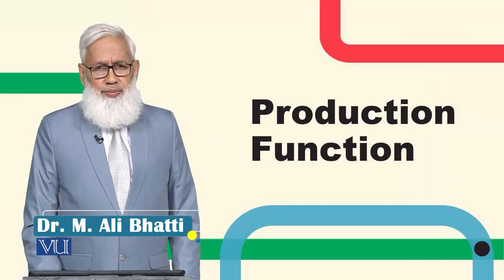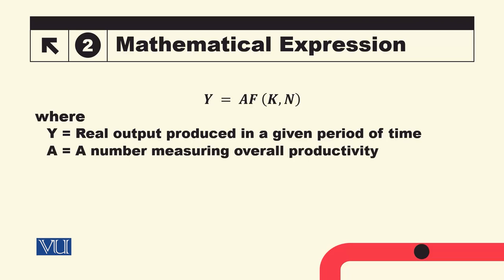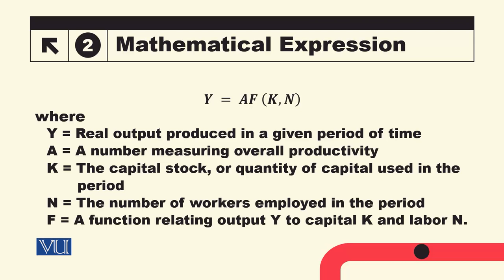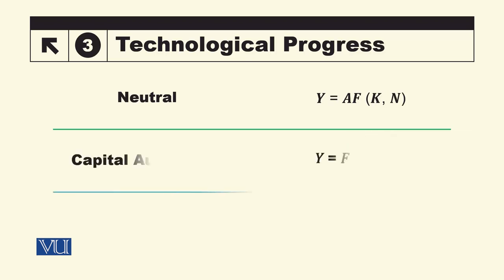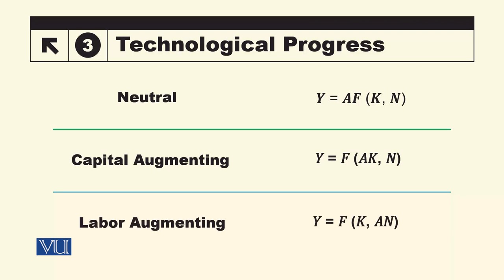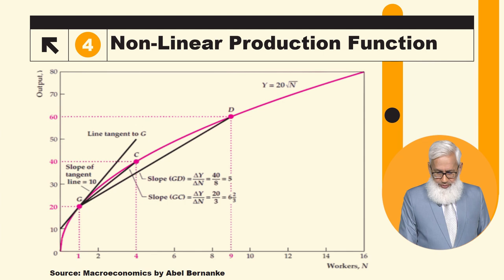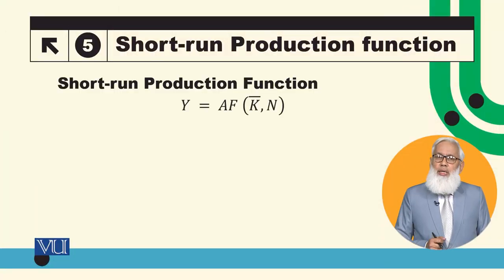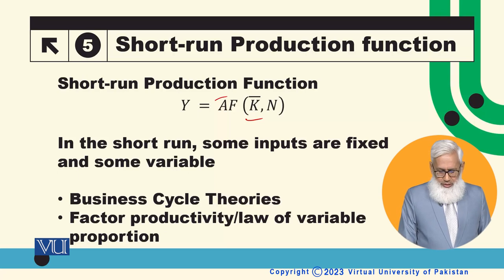Production Function | Macroeconomic Analysis | ECO616_Topic018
Topic018: Production Function,
By Dr. Hafiz Muhammad Ali Bhatti